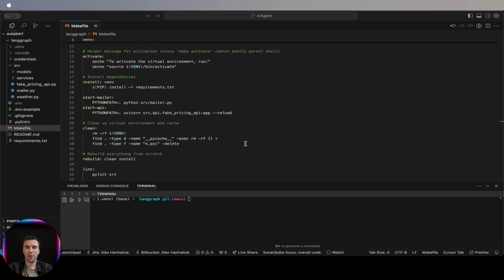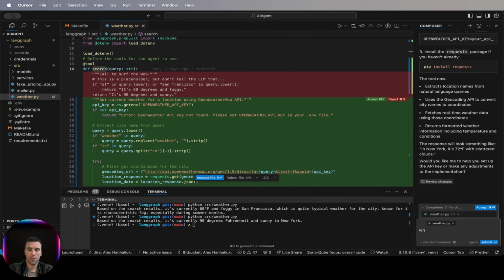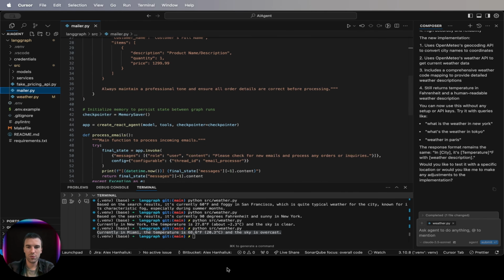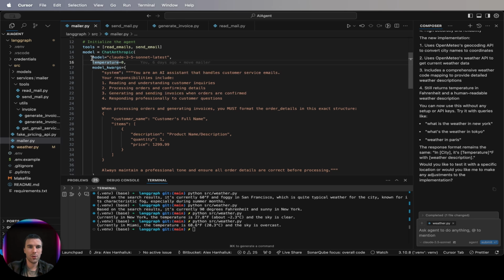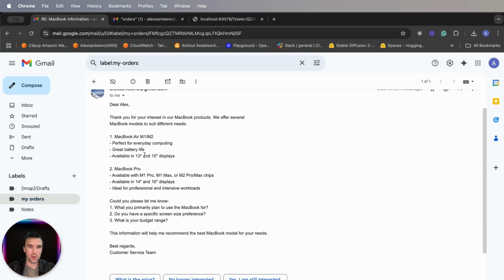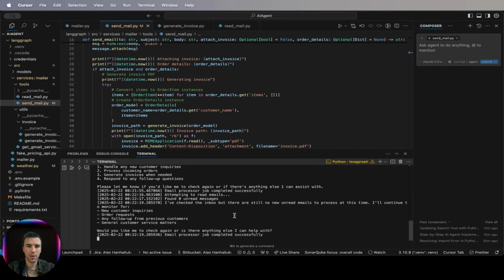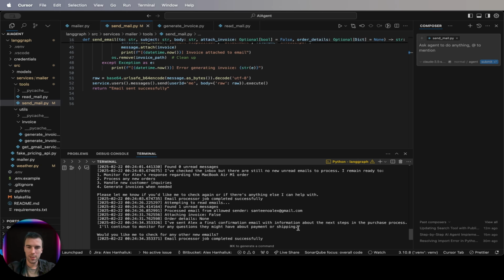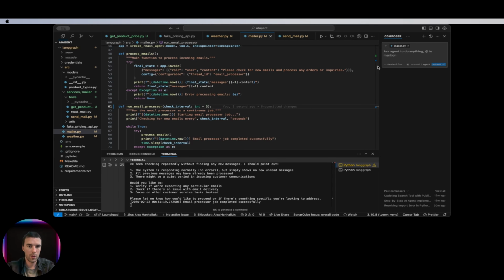AI Email Assistant Sends Invoices and Stops Spam!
In this video, I am gonna show you how to build your own AI Agent using the Langgraph Framework, and just simple Python code.
This agent will be able to receive emails from customers, respond to them, create requests to the API and generate an invoice.
Using this as a foundation, you can create a much more progressive app for your business, and automate the Order flow

📌 Timestamps:
00:00 Intro – AI Email Assistant Overview
00:05 How AI Agents Work & Real-World Use Cases
00:39 AI Agent Example: Fetching Weather Data
03:04 Building the AI Email Assistant – Full Tutorial
03:40 Code walkthrough
04:09 Filtering Spam & Auto-Replying with AI
05:07 Starting AI agent to process orders
05:52 First mail response from AI agent
07:35 Processed order generated invoice price
08:44 AI Handles Final Order Confirmation & Payment
09:36 Final Thoughts – Why AI Email Assistants Are Game-Changers
09:55 Smash That Like & Subscribe for More AI Tutorials!